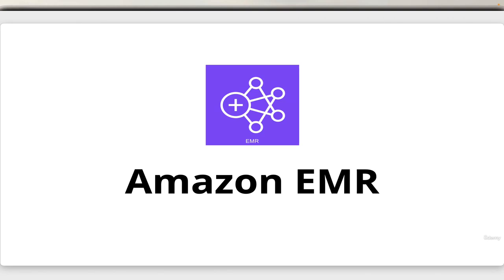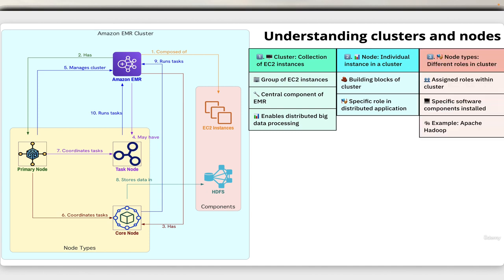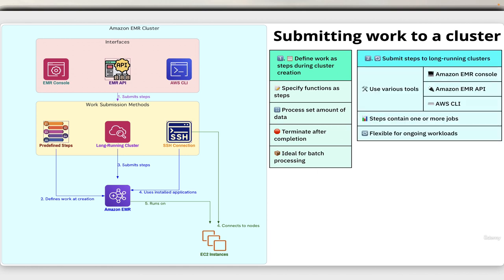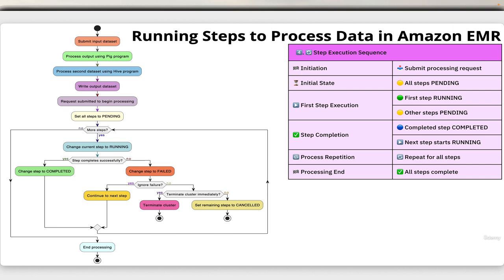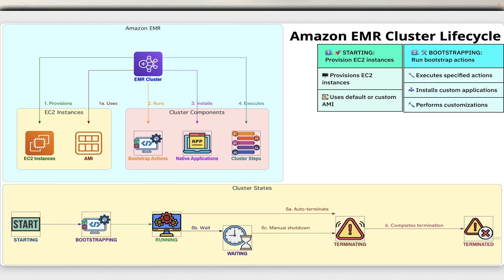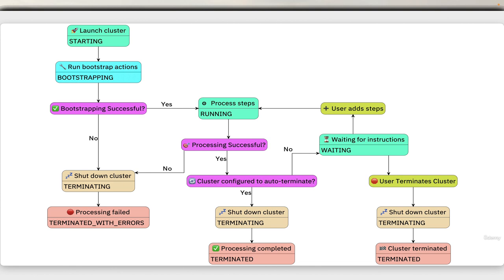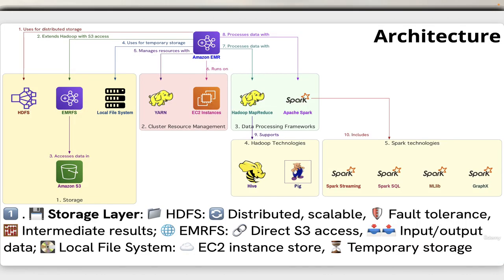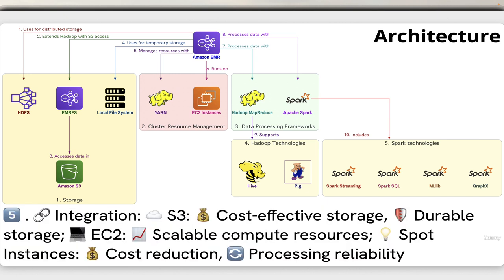6 Amazon EMR